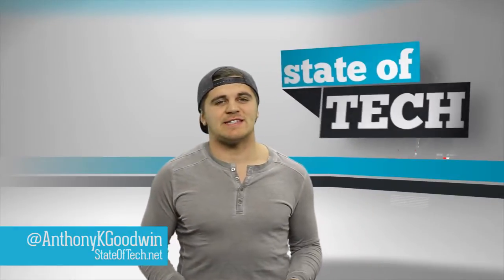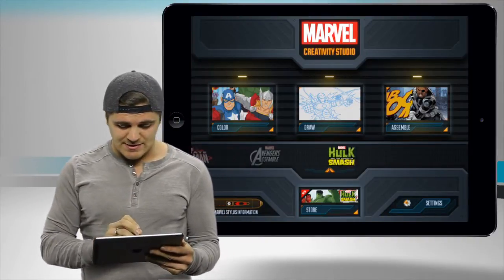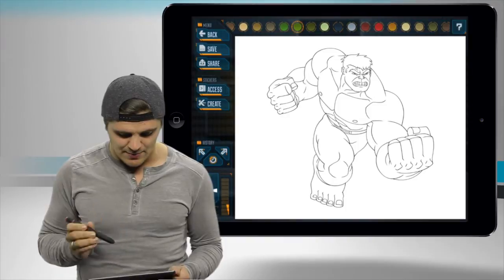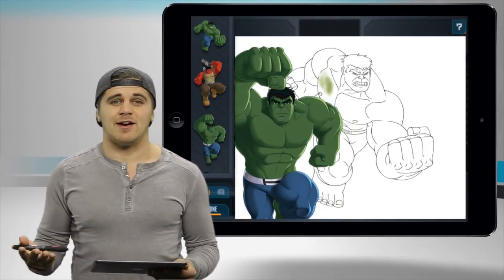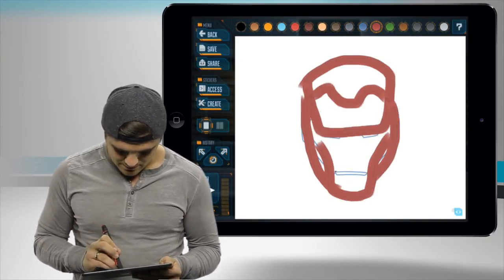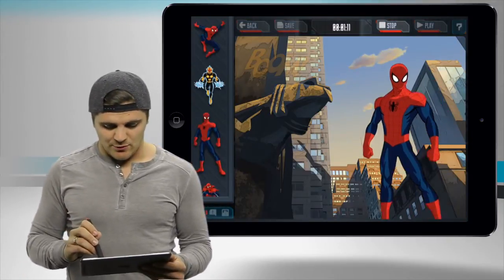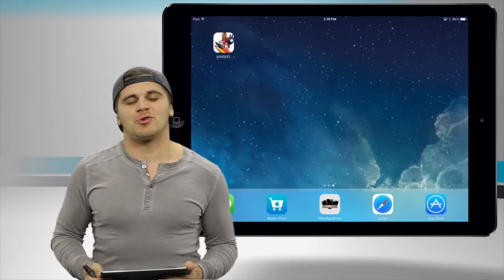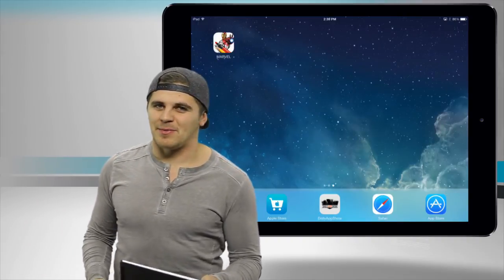Marvel Creativity Studio Deluxe STYLUS iPad App Demo - State of Tech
Marvel Creativity Studio Deluxe STYLUS iPad App Demo - State of Tech from State of Tech. Like this? Watch the latest episode of State of Tech on Blip!

Designing Marvel characters with their own stylus is the best experience possible. Download Marvel Creativity Studio Deluxe for free, and unlock all of the extras within the app at NO EXTRA COST when you purchase the stylus! Download the Marvel Creativity Studio Deluxe App for FREE Purchase the Marvel Creativity Studio STYLUS